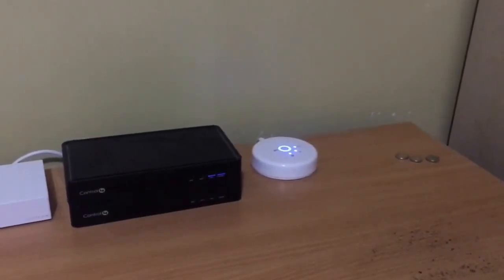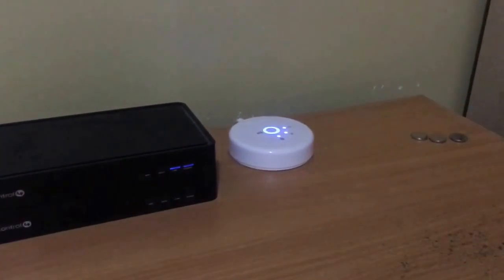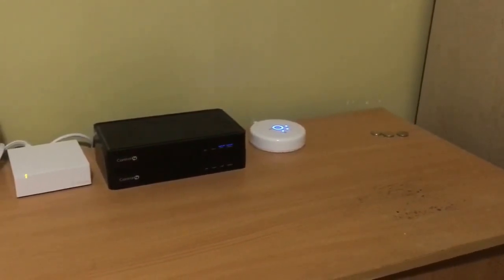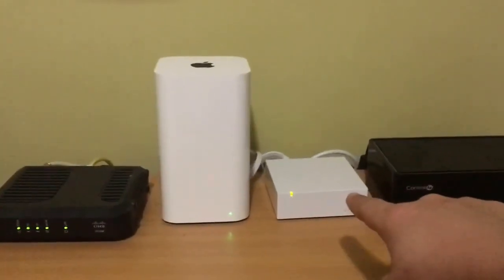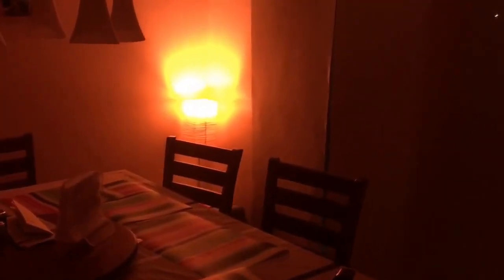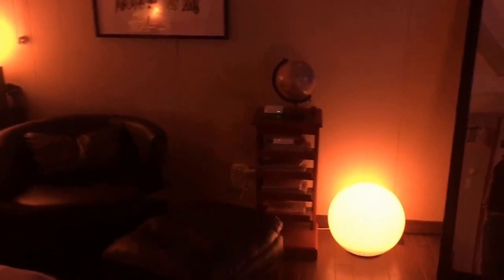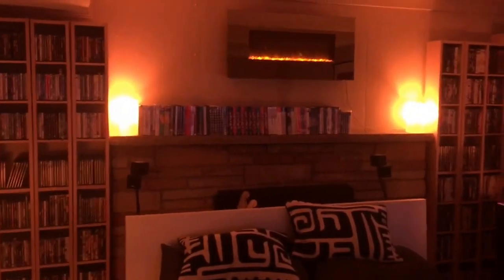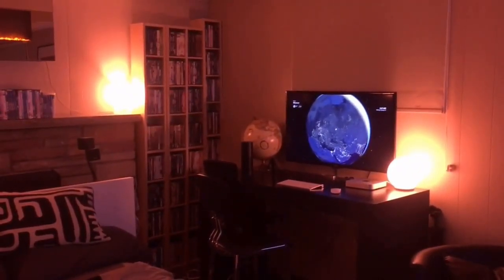A home controlled by Alexa: the hue lights part1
With the lights being the most acclaimed feature in an automated home, Philips was one of the first to step in and introduced the hue lights, which allows us to interact with our home turning on and off the lights and setting different moods by changing the light colours. Now integrated in the native support from the amazon alexa, it makes them an excellent choice for controlling our automated lights with our voice  with the help of the Amazon echo and Alexa.